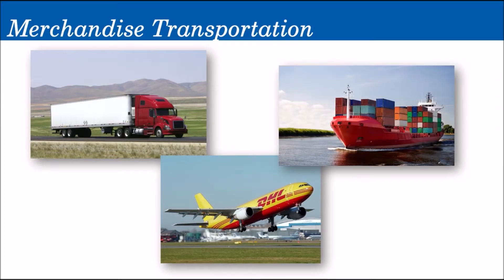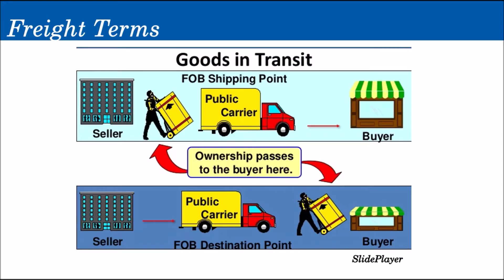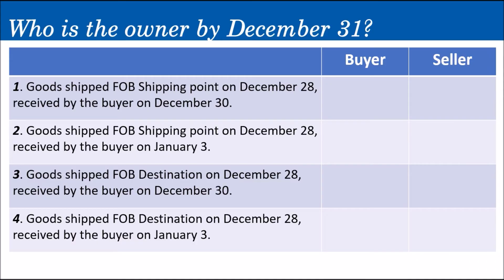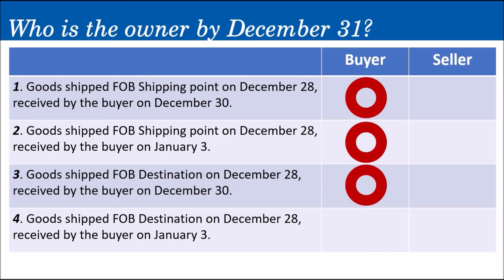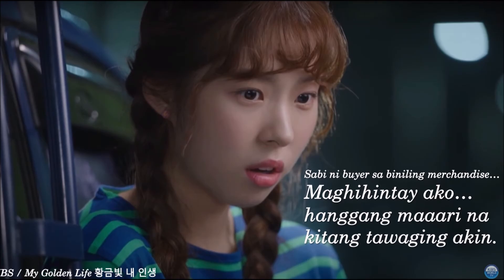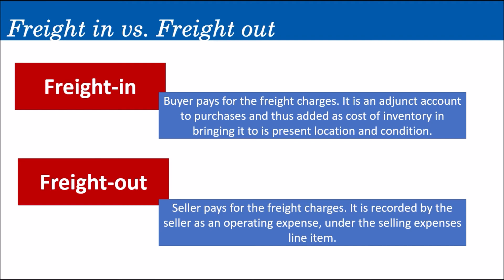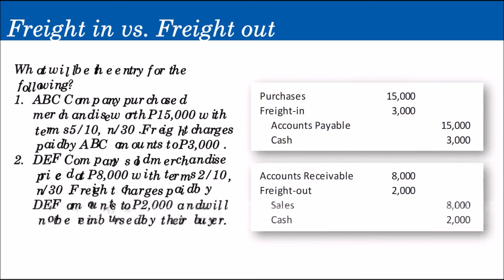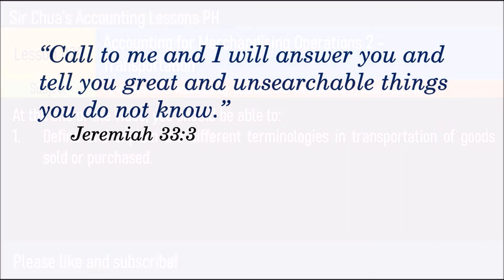Lesson 028 - Accounting for Merchandising Operations 2: Transportation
Lesson 028
Accounting for Merchandising Operations 2: Transportation

*BS Accountancy
*Master in Accountancy (CE Pending)
*NC-III Bookkeeping, TESDA
*Content Developer for Accountancy - Course Hero

For speakership invites, please do not hesitate to shoot an email at